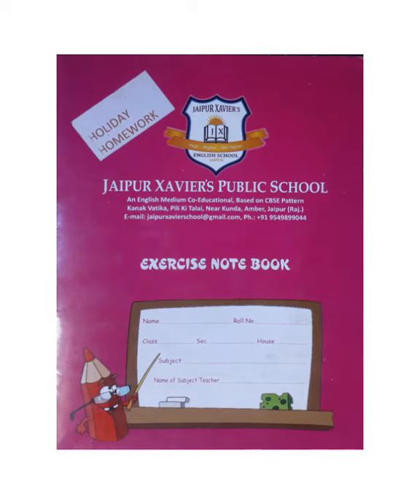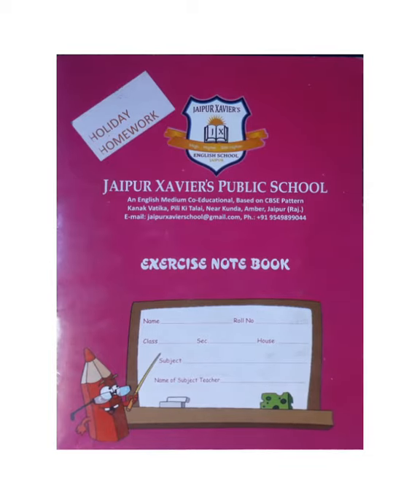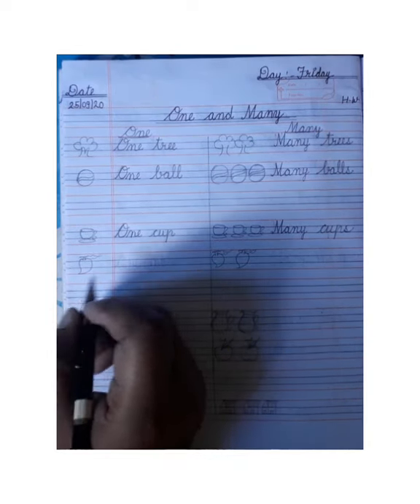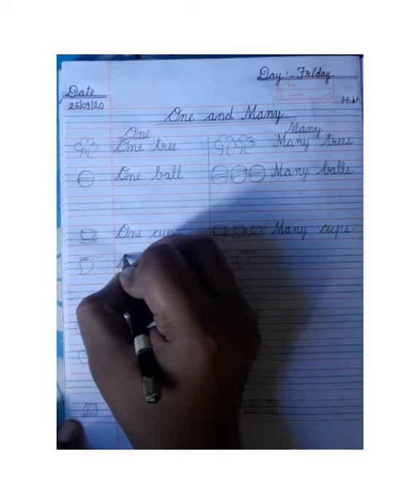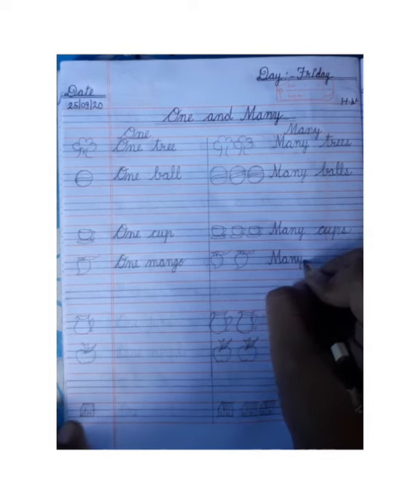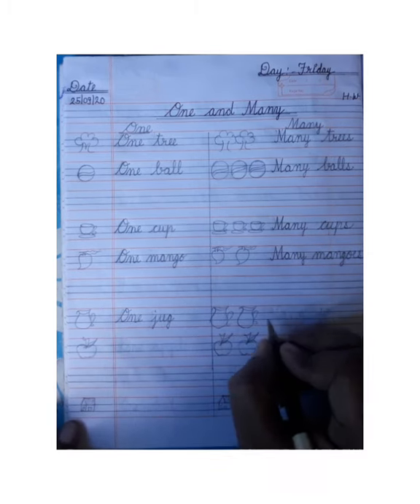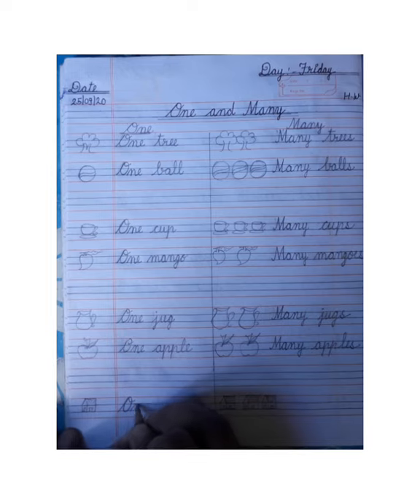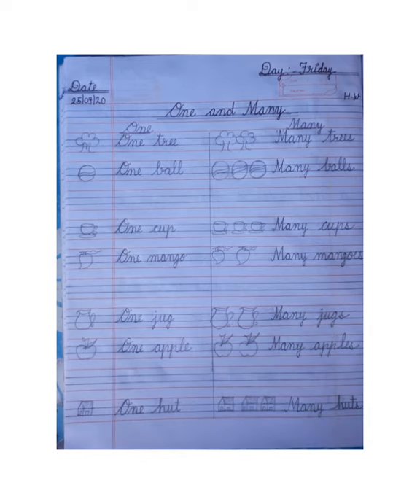One and Many